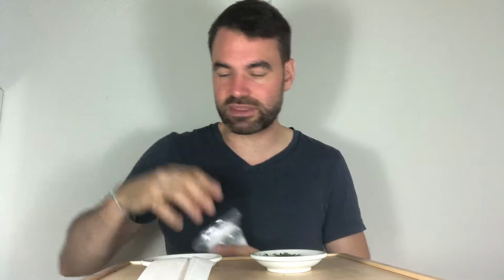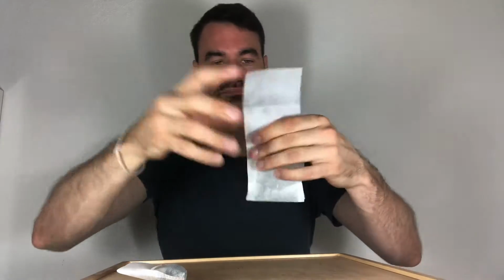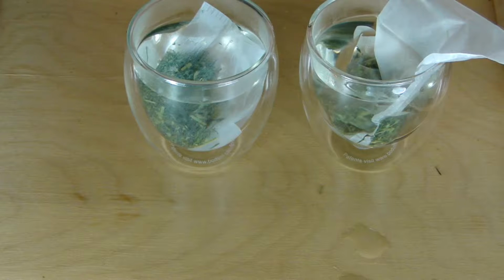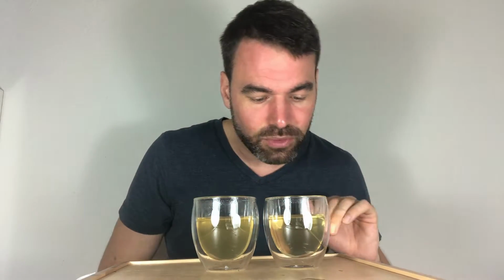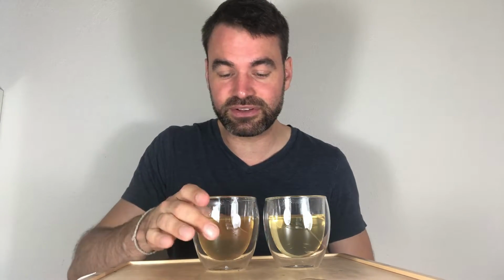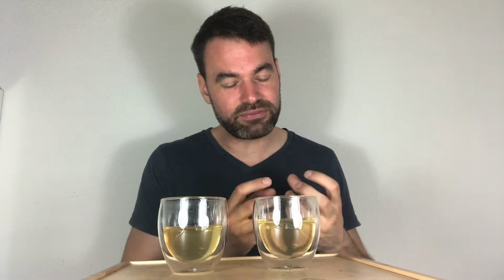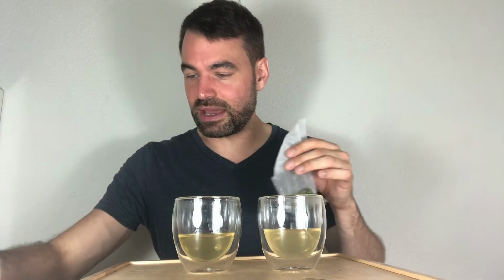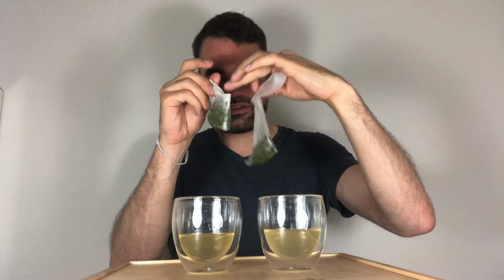Which Teabag Should You Use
The best way to make Japanese green tea is with a Kyusu teapot, but if you are traveling, sometimes the best way to make green tea is by using your own teabags